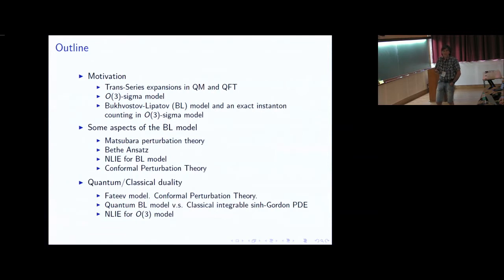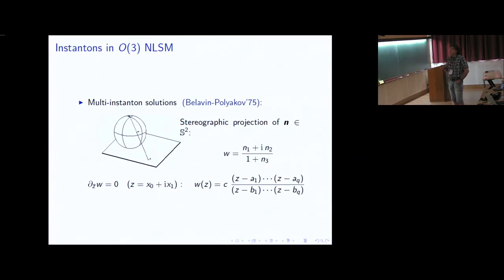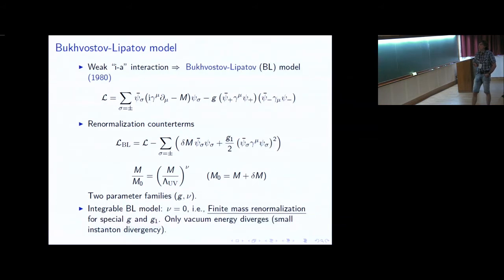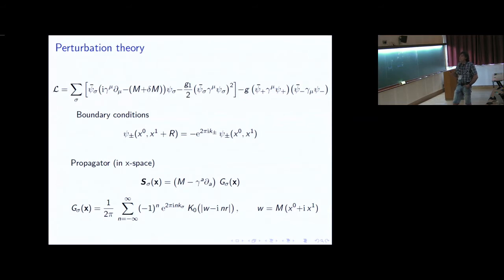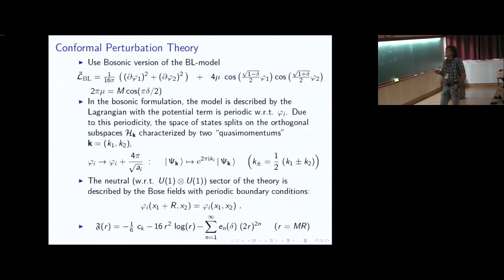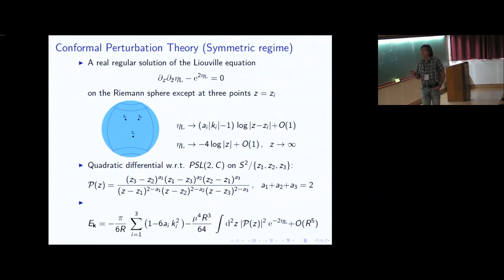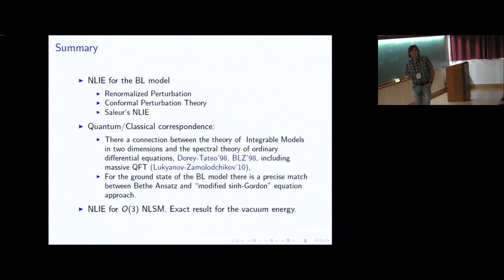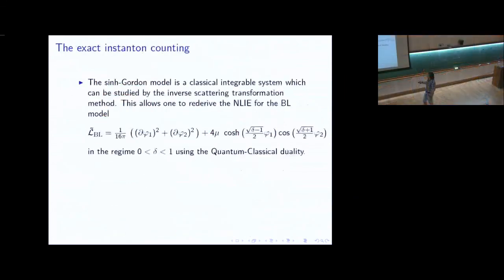Exact instanton summation in O(3) non-linear sigma model by Sergei Lukyanov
PROGRAM:
INTEGRABLE SYSTEMS IN MATHEMATICS, CONDENSED MATTER AND STATISTICAL PHYSICS

ORGANIZERS:
Alexander Abanov, Rukmini Dey, Fabian Essler, Manas Kulkarni, Joel Moore, Vishal Vasan and Paul Wiegmann

0:00:00 Integrable systems in Mathematics, Condensed Matter and Statistical Physics
0:00:10 Exact instanton summation in 0(3) non-linear sigma model
0:00:49 Outline
0:02:51 Trans-Series expansions in QM and QFT
0:05:35 O(3) NLSM
0:11:04 Instantons in O(3) NLSM
0:13:19 Instanton contributions in Euclidean Green functions
0:16:28 "Small-instanton" divergence
0:18:30 Free fermions
0:21:15 Bukhvostov-Lipatov model
0:25:18 Bosonization
0:31:29 Perturbation theory
0:33:43 Results of (Matsubara) perturbation theory (Bazhanov, Lukyanova Runov'15)
0:34:09 Bethe Ansatz (BL 1980)
0:36:31 NLIE (Bazhanov, Lukyanova Runov'15)
0:39:52 Conformal Perturbation Theory
0:41:19 Perturbation theory
0:44:36 Fateev model. Symmetric regime.
0:47:52 Conformal Perturbation Theory (Symmetric regime)
0:53:03 Quantum / Classical correspondence
0:56:12 Unitary regime
0:56:34 BL regime (a3 = 0, a1,2 0, a1 + a2 = 2)
0:58:02 The exact instanton counting
0:59:33 NLIE for O(3) model [Bazhanov, Kotousov, Lukyanov'17]
1:00:13 Vacuum energy for the O(3) NLSM
1:01:03 Summary
1:02:21 Q&A